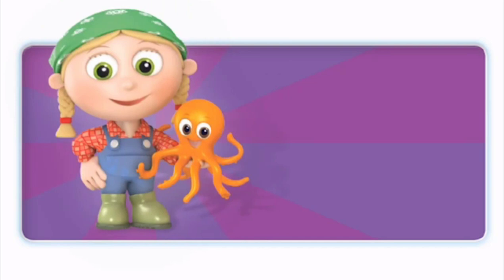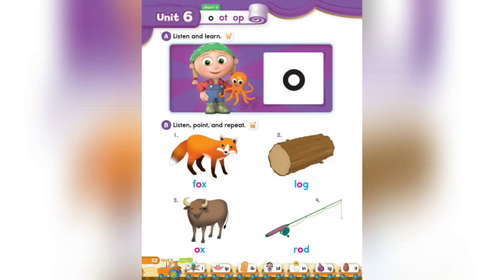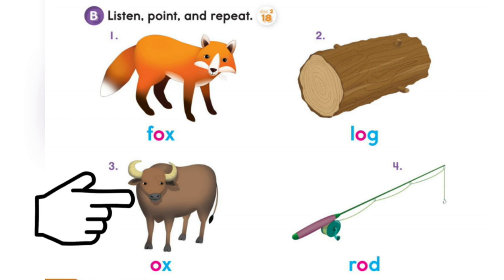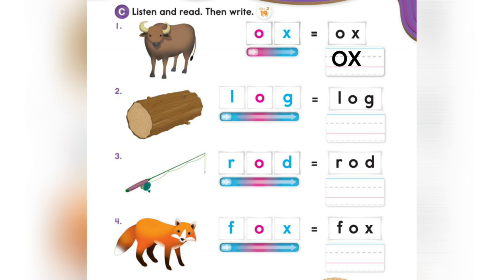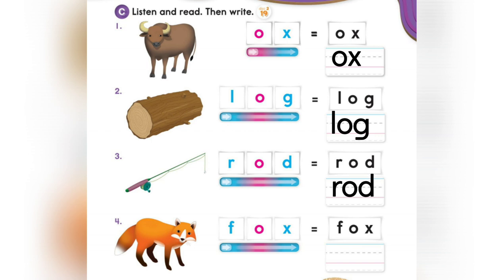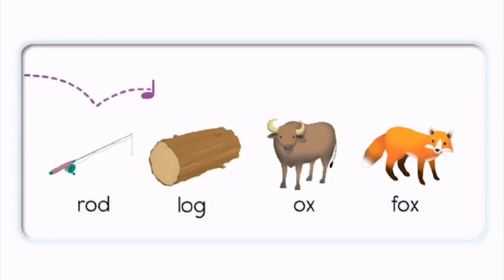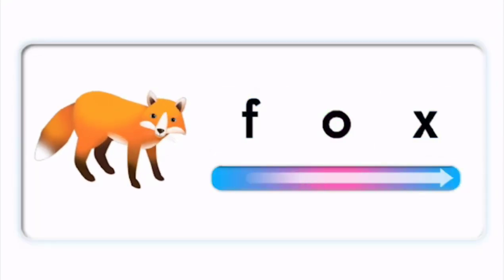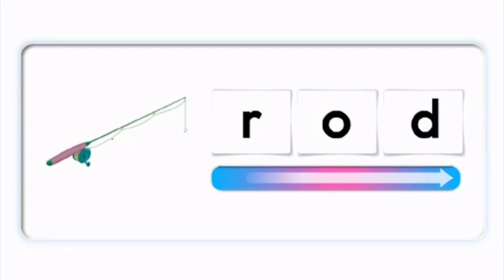Oxford Phonics World student book level 2 - short vowels - disc 2 - unit 6 - short o - o - fox log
Oxford Phonics World student book level 2 - short vowels - disc 2 - unit 6 - short o - o - fox ox log rod

OPW SB2 Disc2 Track17
OPW SB2 Disc2 Track18
OPW SB2 Disc2 Track19
OPW SB2 Disc2 Track20